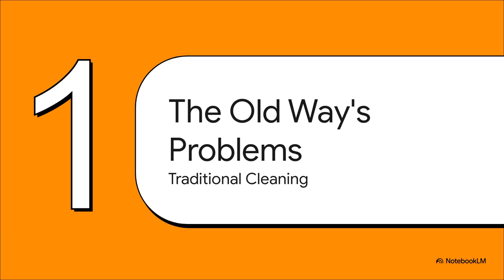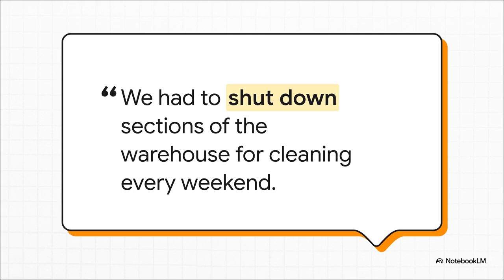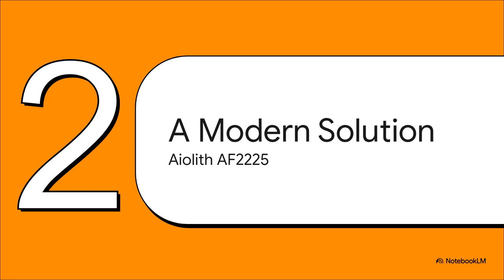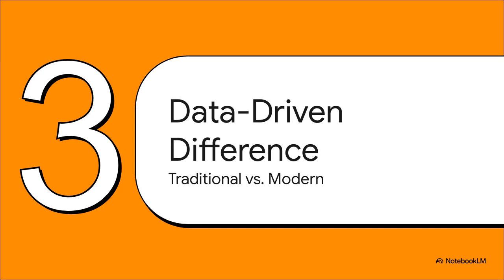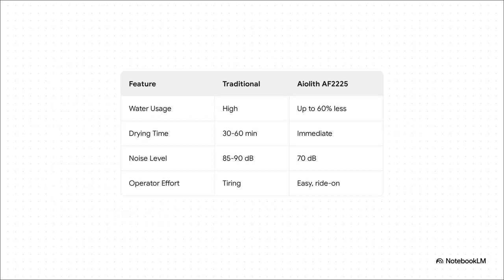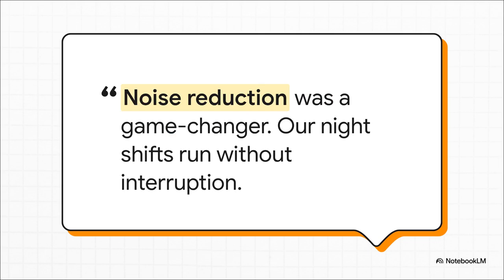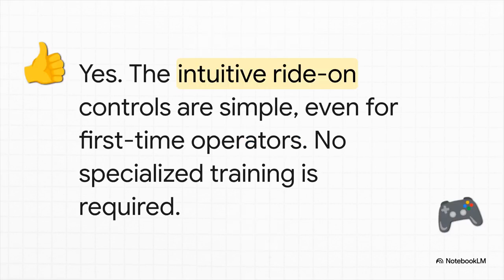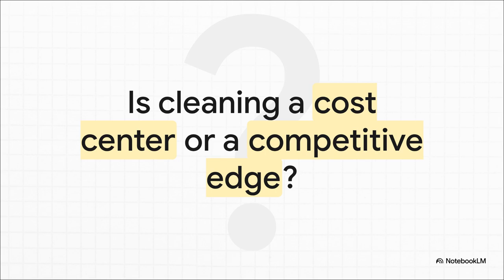Is a Modern Warehouse Floor Cleaner Worth It in 2026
For years, facility managers have struggled with traditional cleaning methods that are labor-intensive, time-consuming, and inconsistent. Now, with the rise of intelligent cleaning equipment, one question keeps coming up: Is a modern warehouse floor cleaner really worth it?